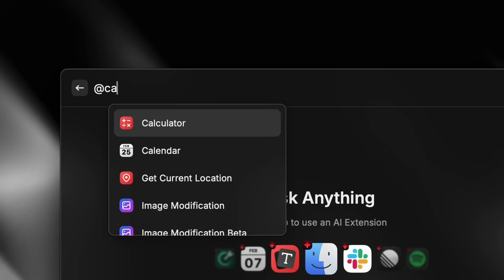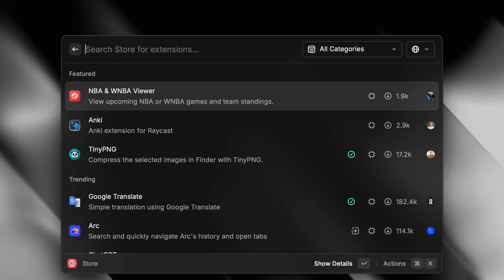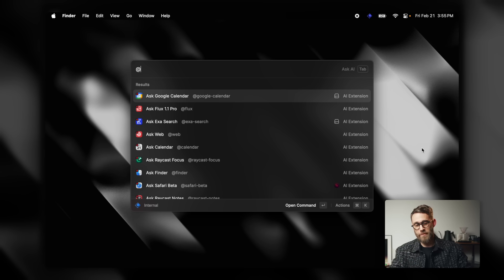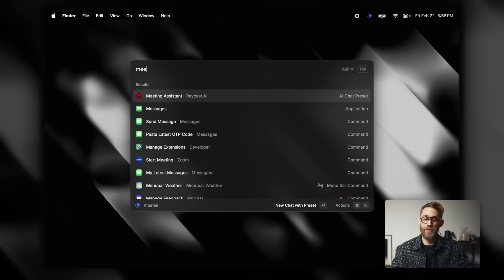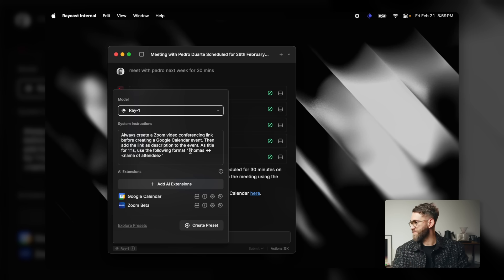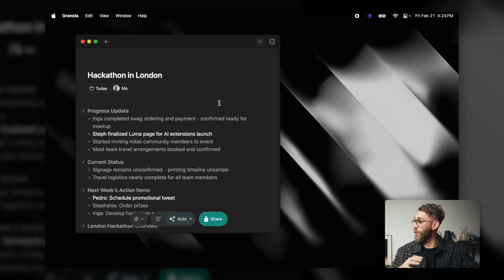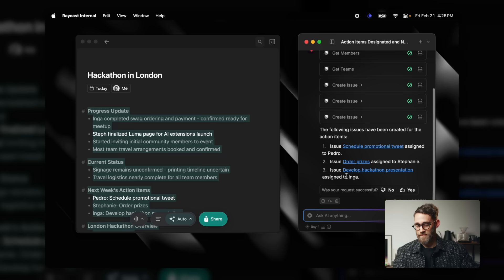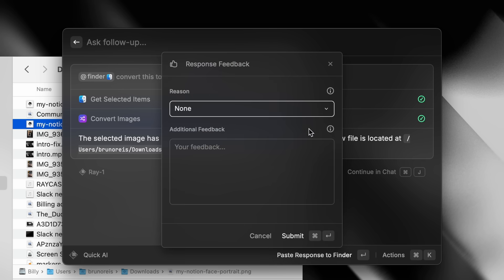Introducing AI Extensions Beta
All of the thousands of Raycast extensions in our store can now be AI enhanced. Check out our announcement about this brand new way of interacting with Raycast, featuring our CEO Thomas in Pedro's studio in Barcelona for the first time!

00:00 Intro
01:10 Finding and installing AI Extensions
01:57 Demo 1 – Google Calendar
03:06 Demo 2 – Personalized Presets
04:26 Demo 3 – Focus
05:22 Demo 4 – Linear
06:25 Final Thoughts and Feedback UI